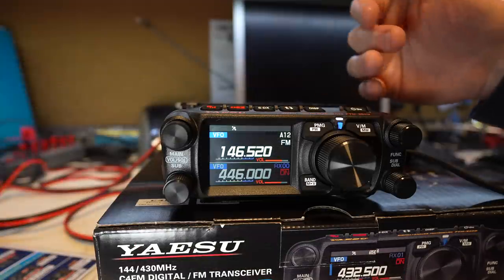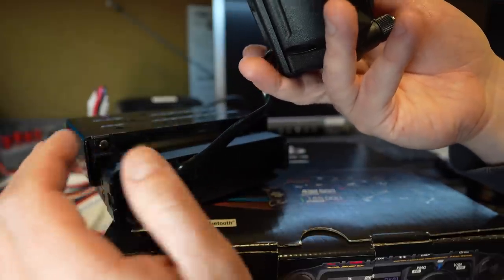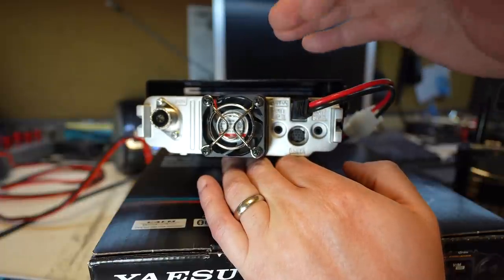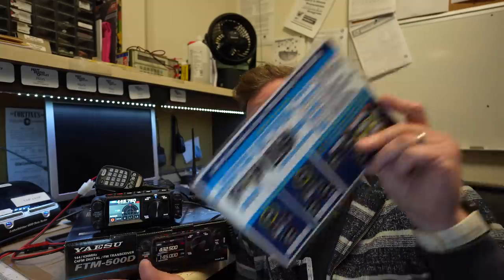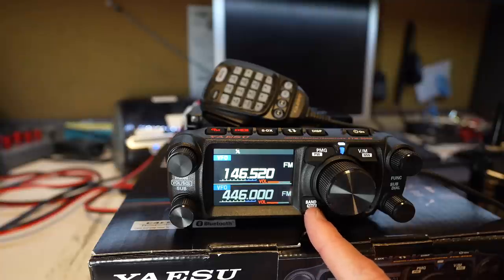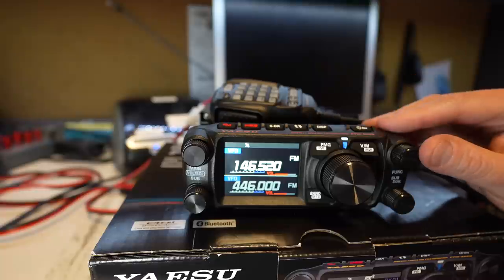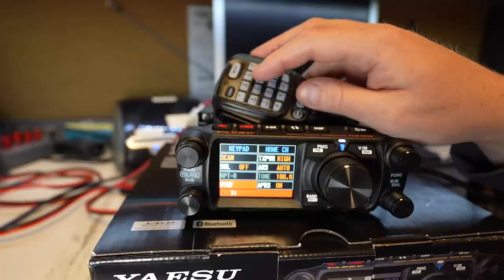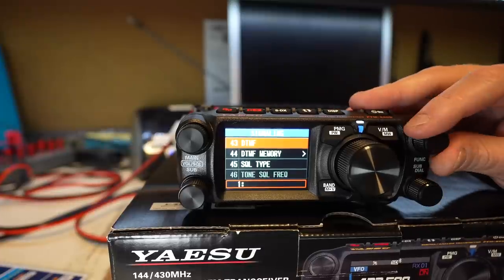FIRST LOOK: Yaesu FTM-500, I Like It!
Thanks to the Ham Radio Outlet for letting me go hands on with the new Yaesu FTM-500.  As a long time FTM-400 owner, the 500 has a lot to like and I prefer the head unit.